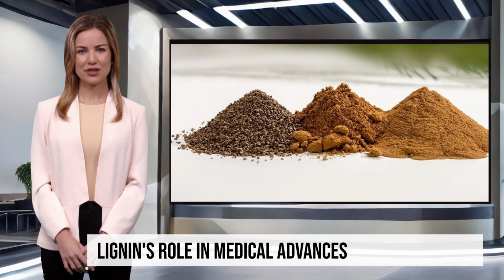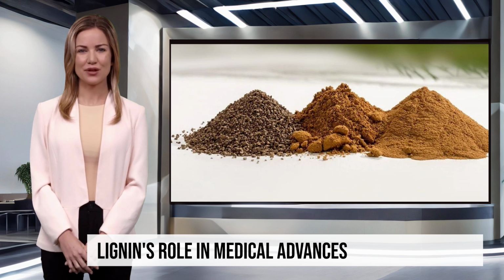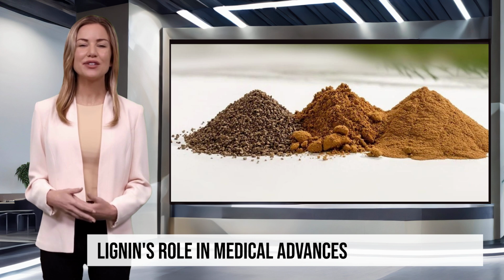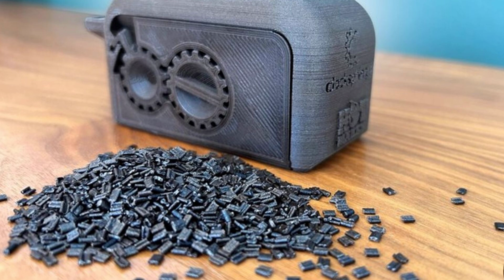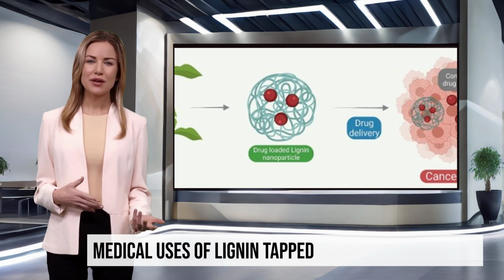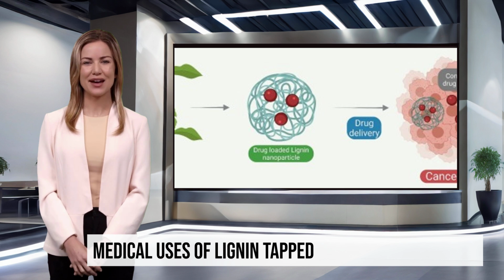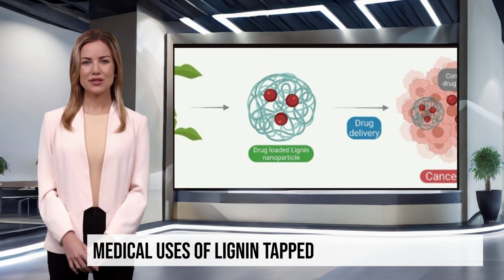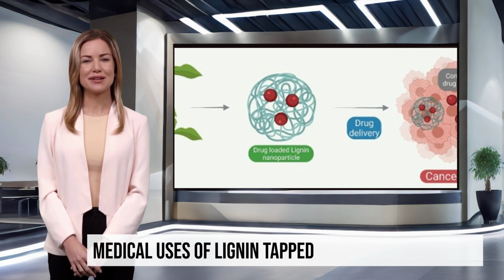Waste fruit lignin for biomedical applications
The video explores innovative methods for valorizing fruit pomace, focusing on lignin's potential in biomedical applications, including 3D printing and wound healing. It discusses challenges like lignin heterogeneity and moisture, highlighting the need for efficient extraction and utilization techniques.